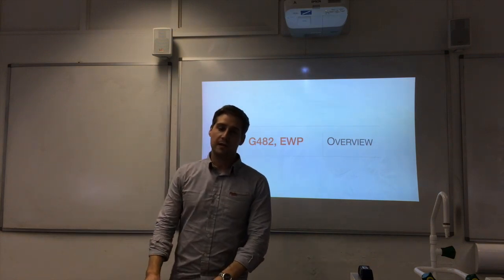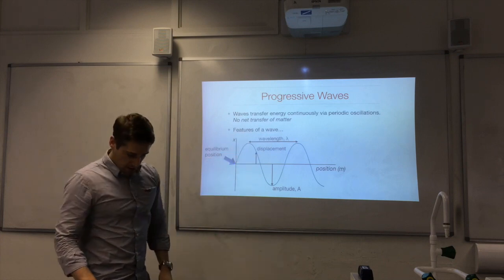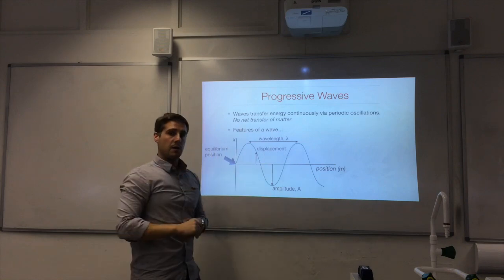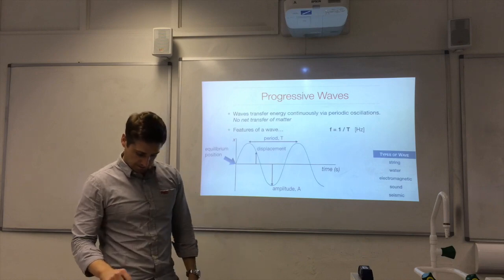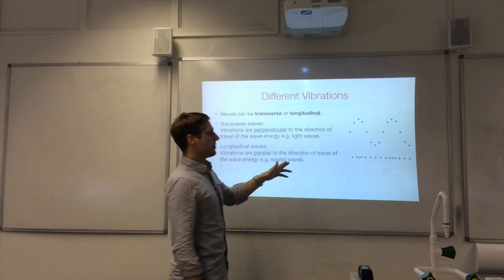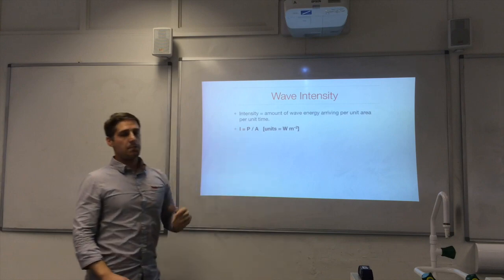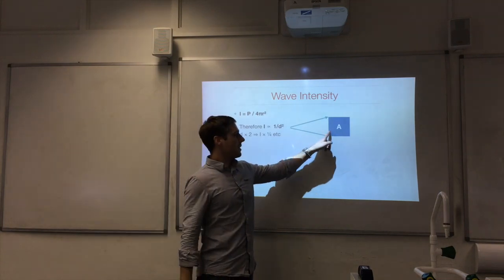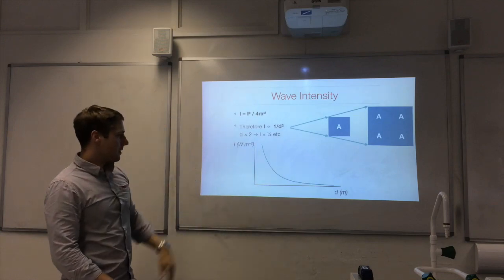G482 Electrons, Waves and Photons (EWP) Overview: Lecture 2 A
This is the second of three lectures covering all of waves.
I've split the whole lecture into two parts (because it was soooo long), this video is part A which covers all wave phenomena except superposition.  Part B covers everything to do with superposition.